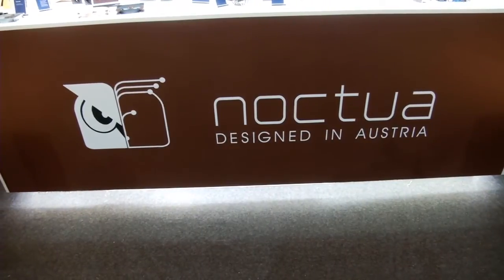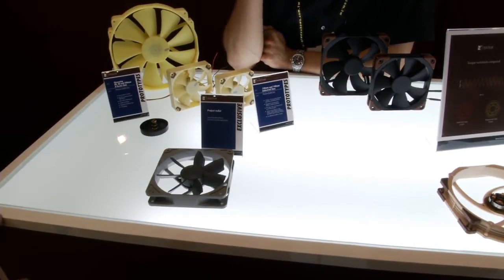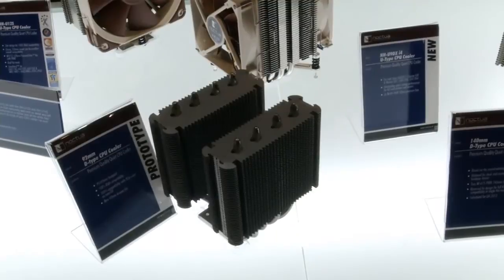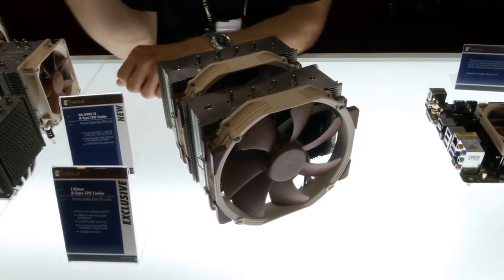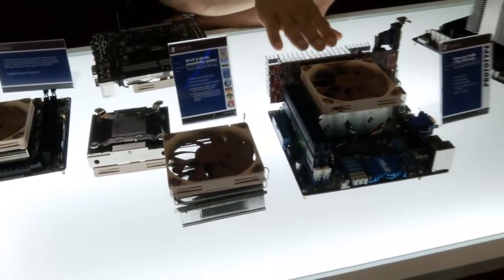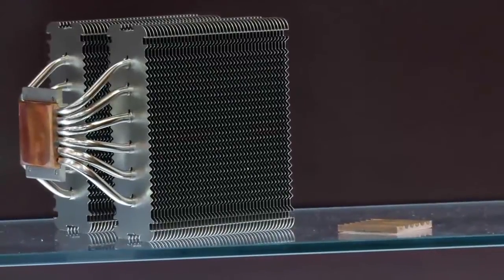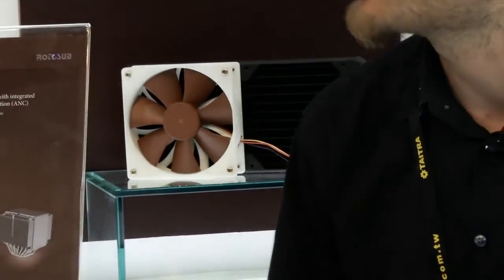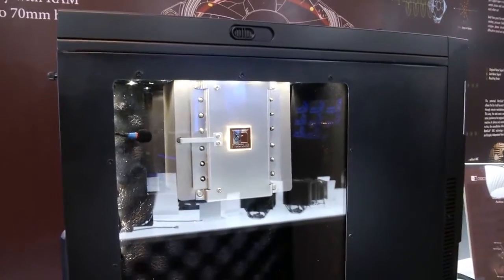Noctua | active noise canceling fans & coolers | Overclock.net @ Computex 2013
With a colour you love or hate or love to hate, you know who it is: Noctua show of some new stuff.  Included are: A new Colour!  Yes, it is brown, a dark chocolate brown. More fans, 8 series fans, redux lower cost fans, thin thin ITX and slightly taller mini-ITX coolers for Intel Gen 4 cpu's, an update to the NH-D14 and Haswell upgrades for any cooler you ever bought from them (some restrictions may apply, check for details online).
And the highlights?  There were 2 for me.  New heat plate tech, with Copper-diamond material. The active noise canceling  fans may come in 2 products.  The new cooler ( will it be the NH-D15??  Let's place bets) and an AIO with the active silence fans.

A very active and coffee fueled booth.